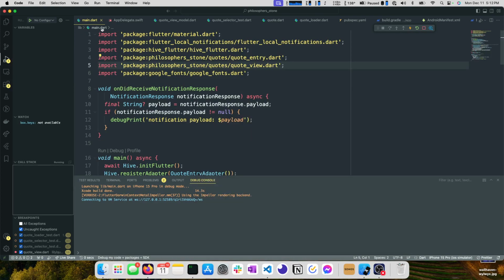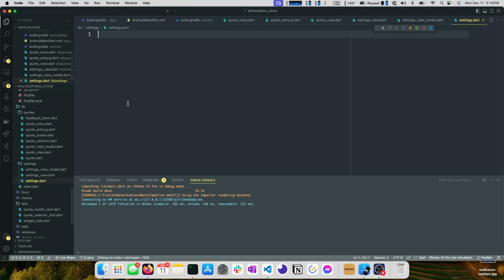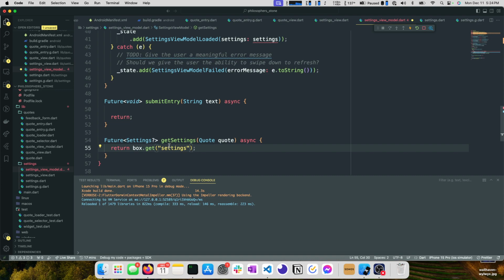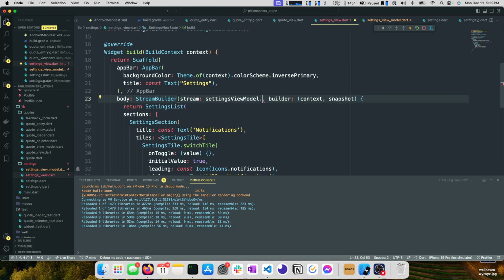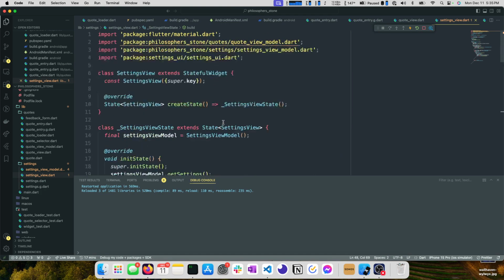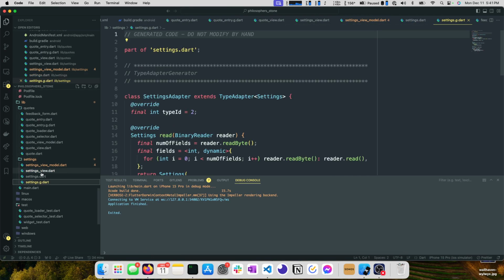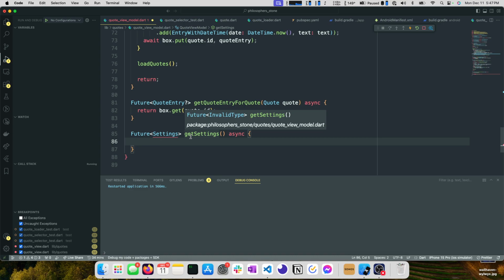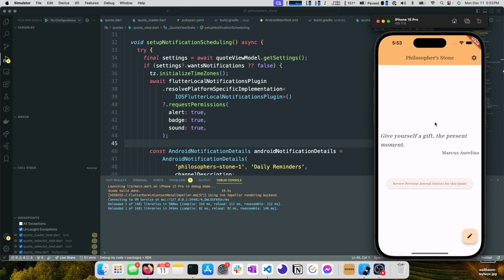Flutter Advent Day 10 - Our second view model and storing user settings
Hello, coding community! 👋 In our latest mobile app development video, we're diving into the mechanics of creating a seamless user experience. Today, we'll be setting up a view model for our settings UI and integrating it with Hive to store user preferences.

Join me as we navigate through the process of structuring a view model to manage our settings efficiently. This step not only enhances the organization of our code but also ensures a smooth interaction between the settings UI and the underlying logic.

But there's more – we're extending our use of Hive to store settings values. This ensures that user preferences persist across sessions, creating a more personalized app experience.

In the spirit of user-centric design, we're modifying our notification code. Now, notifications will only be scheduled if the user explicitly opts for them. It's all about giving users control over their app experience.

Whether you're a seasoned developer or just beginning your coding journey, this video aims to provide practical insights into creating robust, user-friendly apps. Follow along, pause when needed, and let's continue refining our journaling app.

There's plenty more to explore in the world of Flutter development, and we're on this coding journey together. Happy coding, everyone! 💻🛠️